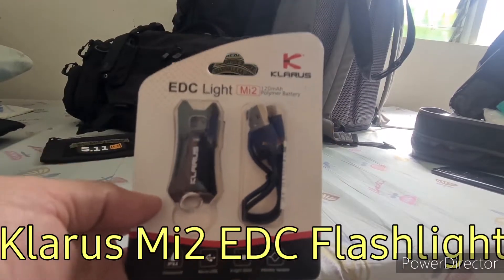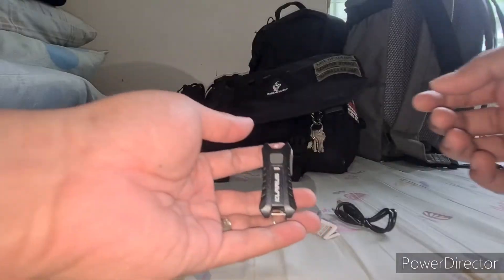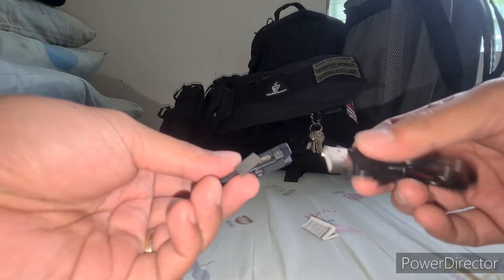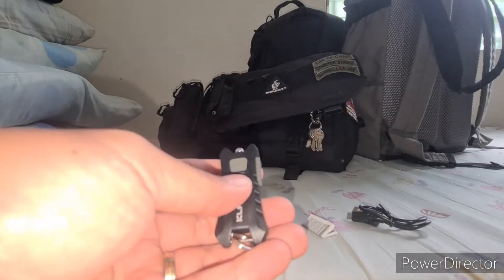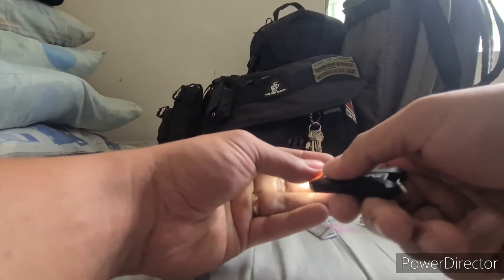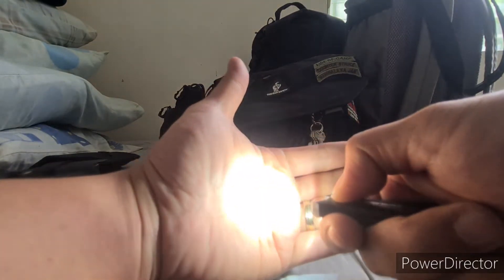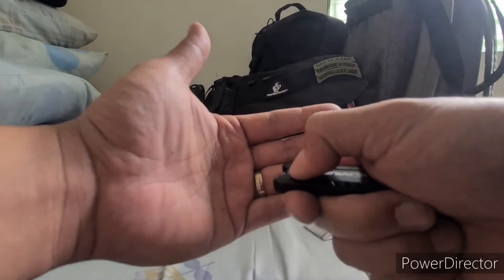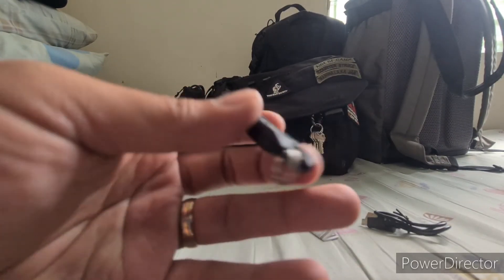Klarus Mi2 EDC light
Unique keychain design, convenient, lightweight, weighs only 9 grams, can switch between 2 lighting modes, long-term operation, low-power mode can run for 24 hours. You can hardly imagine it is a flashlight, it is more like a small accessory , Exquisite and special. Give it to your friends, take it, just like taking your temperature.

Features:

● LED: 5mm High-Output LED

● Max Output: 40 Lumens.

● Working Voltage: 2.5V-4.2V

● Battery: 120mAh Li-ion Battery

● Waterproof Rating: IPX4

● Dimension: 2.19in x 1.01in x 0.38in

● Weight: 9.0g (0.32 oz)

Easily-Use Keychain Light
Single silicon button design allows for convenient access, one-click for low mode, double click for high mode, press and hold can adjust the variation from 1.5 to 40 lumens.

Convenient Pack Light
Mini and lightweight keychain light carry with you, give you the light you need at any time, no need to worry about having to replace used batteries.

Merely 0.32oz weight and 2.2in long, similar size with most keys, perfect discreet accessory to any keychain or everyday carry pack.

Features & details
SMALL AND LIGHTWEIGHT: Merely 0.32oz at 2.2in long, similar to or lighter than most keys, perfect discreet accessory to any keychain or everyday carry pack. Mini and lightweight keychain light carry with you, give you the light you need at any time, no need to worry about having to replace used batteries.

2 LIGHTING MODES: Low mode 1.5lumens, high mode 40lumens. The low mode is used for lighting a small place not disturb others,the high mode is bright enough for illuminating your porch, corridor or bedroom.

EASY TO USE: Single silicon button design allows for convenient access, one-click for low mode, double click for high mode, press and hold can adjust the variation from 1.5 to 40 lumens.
FAST RECHARGE: With built-in battery & integrated micro-USB charge port. It has a super-fast recharge function, with 0.5 hours recharging time, it can run up to 24 hours in low mode.

SUPER BRIGHT: Small mini light for Momentary Illumination, Dog Light, Running, Camping, Fishing, Hiking, Emergency use. Make Great Gifts.

Product information:
Manufacturer:  ‎Klarus
Part Number:  ‎Mi2-B

Assembled Height:  ‎0.38 inches
Assembled Length:  ‎2.19 inches
Assembled Width:  ‎1.01 inches

Number of Batteries: ‎1 Lithium Polymer batteries required. (included)